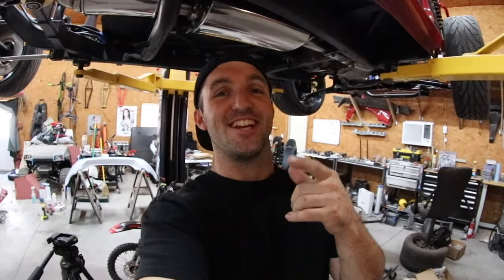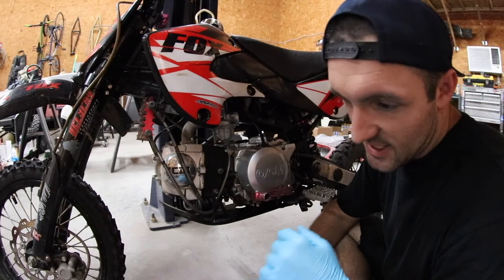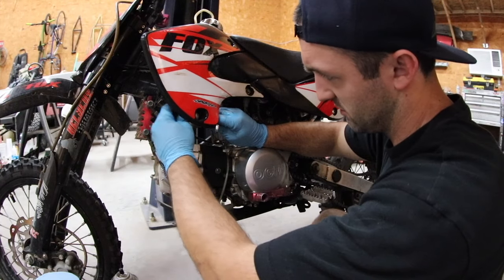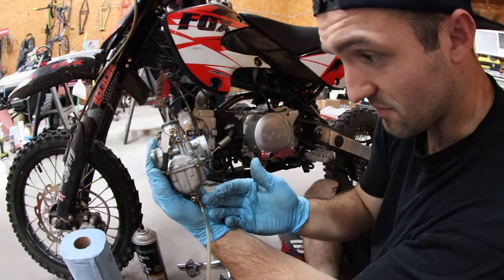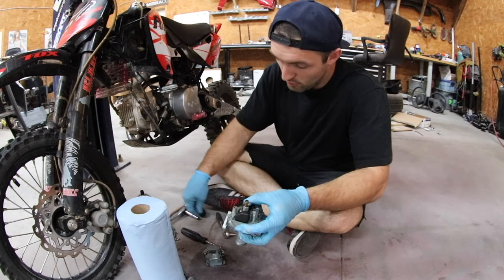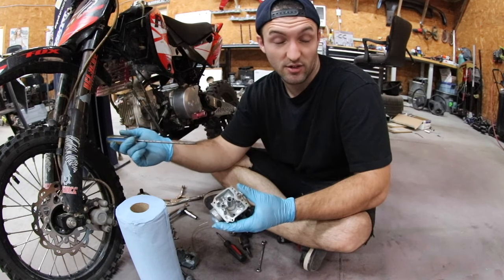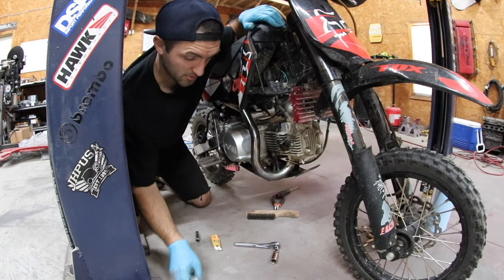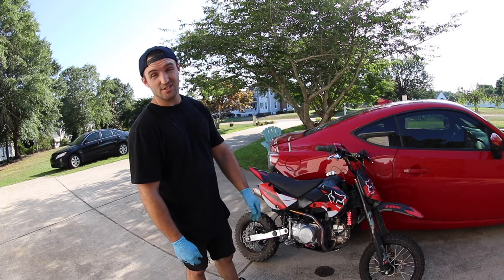I BOUGHT A $200 PITBIKE! IT RUNS! ......KINDA: PART 1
In today's video I dig into my newest purchase, a $200 pit bike that I found on facebook market place!  It needs a couple things, but its in good shape, check it out!